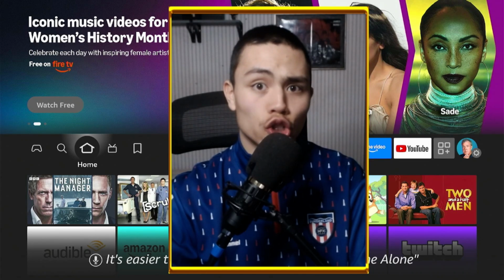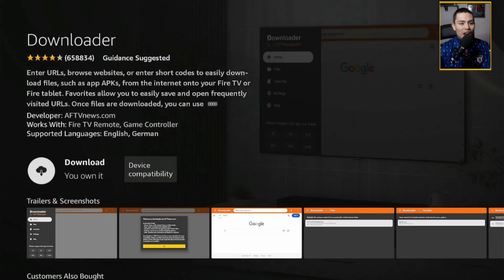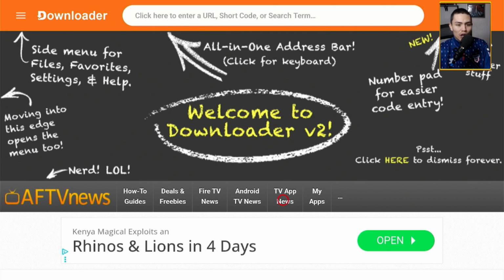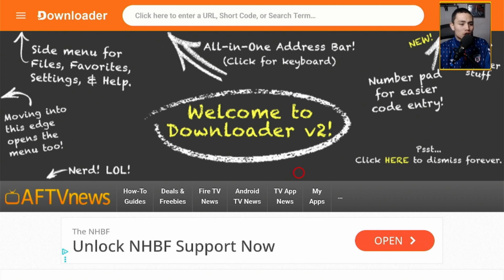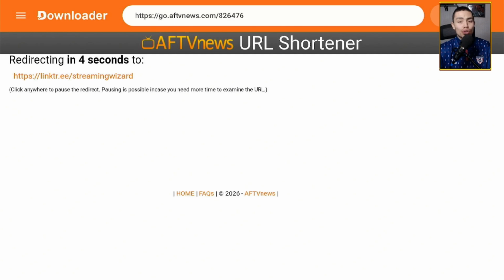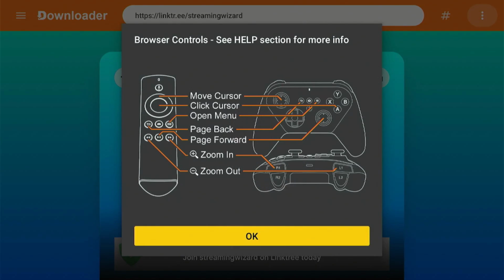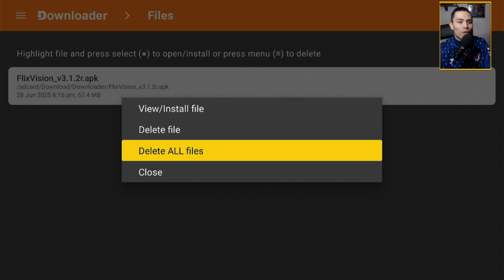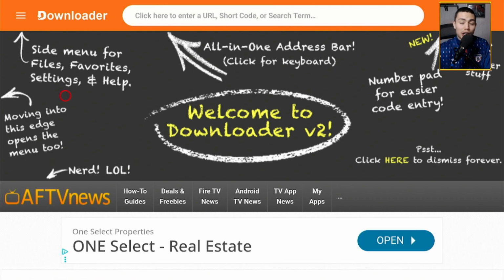🔴 THE BIGGEST FIRESTICK APP GETS A MAJOR UPDATE! 🔴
🔥 **THE BIGGEST FIRESTICK APP JUST GOT A MAJOR UPDATE!** 🔥

In this video, we take a look at the **latest update to** Downloader — one of the **most important apps for Firestick and Android TV users**. If you use a Amazon Fire TV Stick, Amazon Fire TV, or any **Android TV / Google TV device**, this update could affect how you download apps, manage files, and install APKs.

I’ll break down **what’s new in the update, what’s changed, and what it means for both Fire TV and Android TV users**. Whether you use Downloader regularly or you’re just getting started with your streaming device, this is an update you **should definitely know about**.

⚠️ If you rely on Downloader to install apps or download files, make sure you **watch this before updating or using the latest version.**